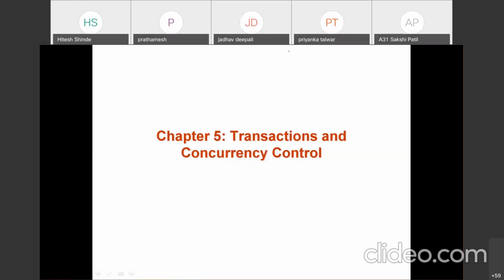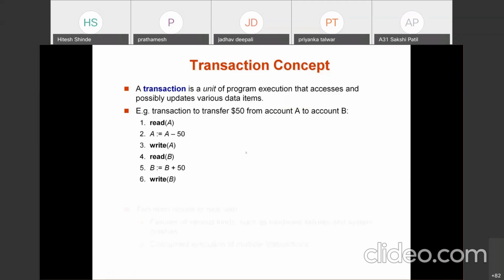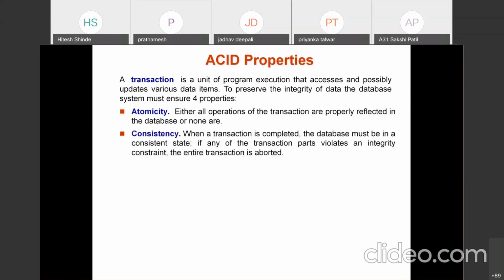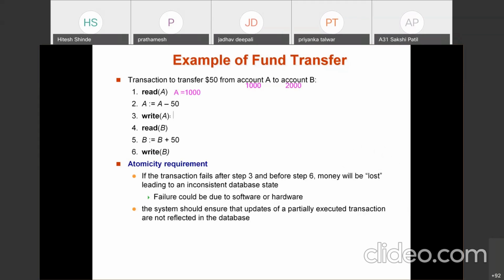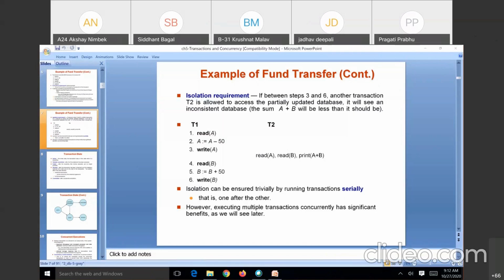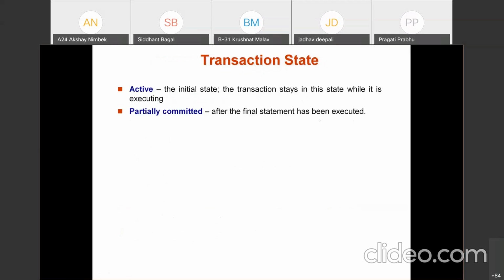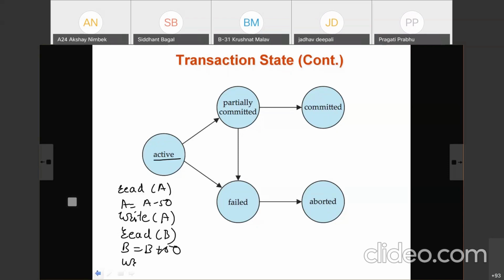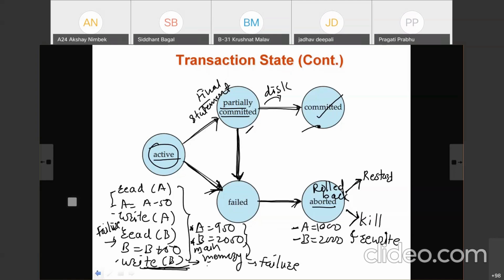Lecture 33-Database Engineering-Introduction to Transaction(ACID Properties & Model)-Deepali Jaadhav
Introduction to Transaction(ACID Properties & Transaction Model)